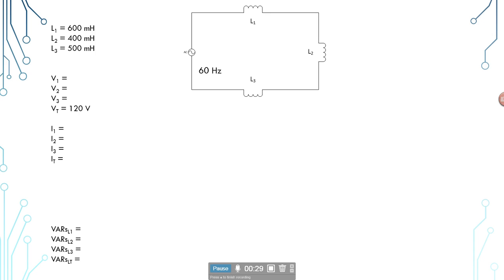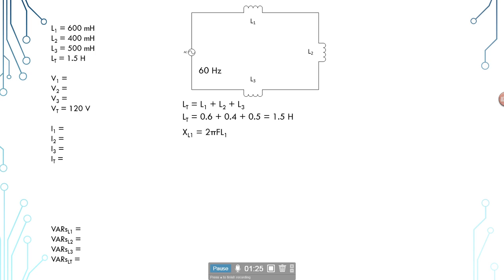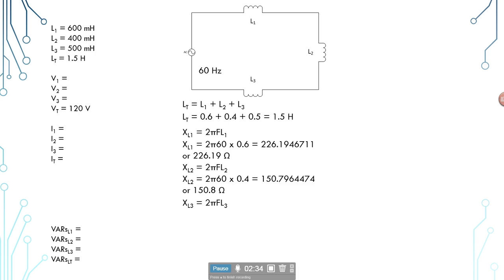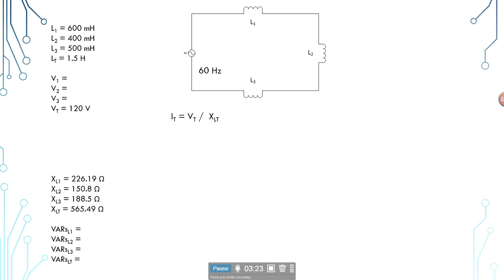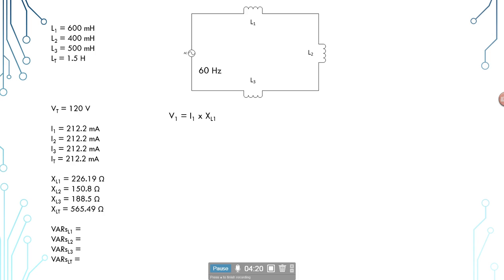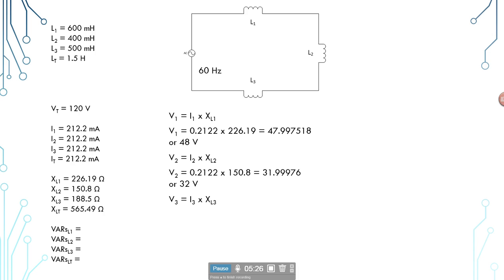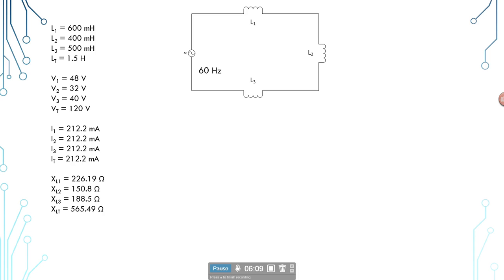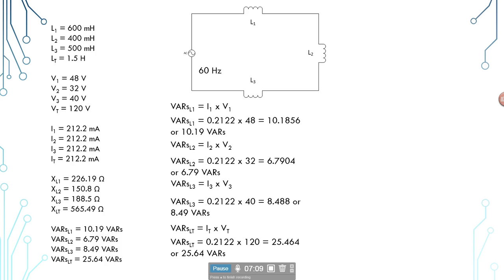Basic Electrical Circuits Part XIV